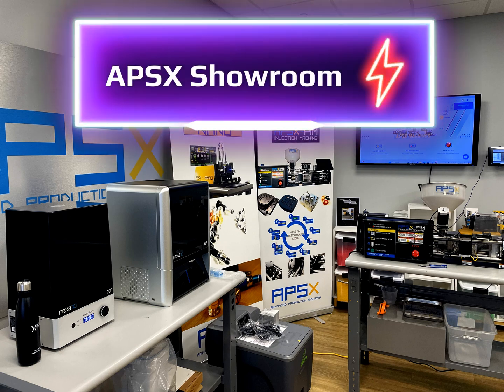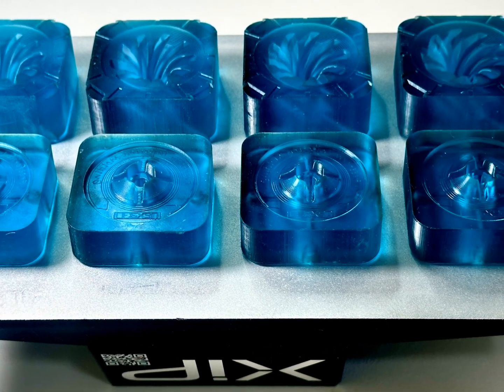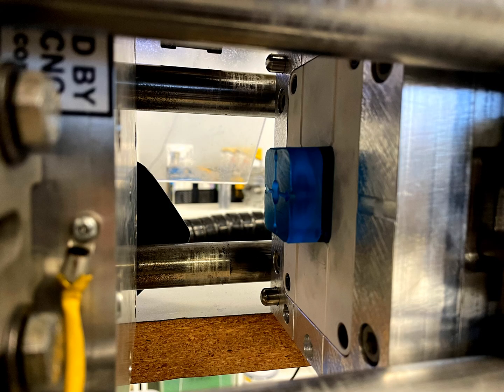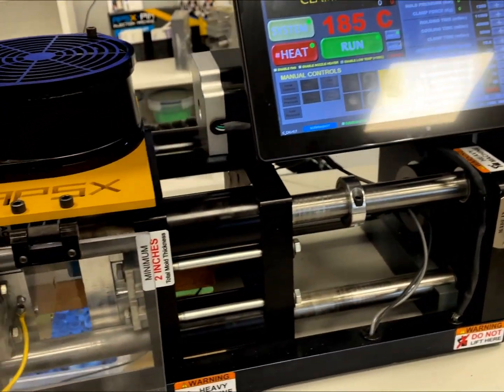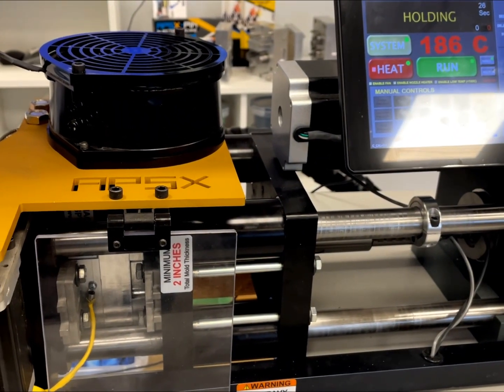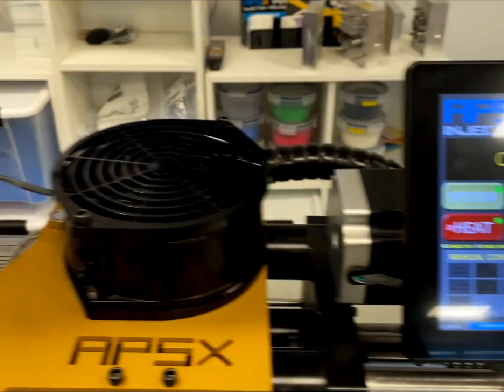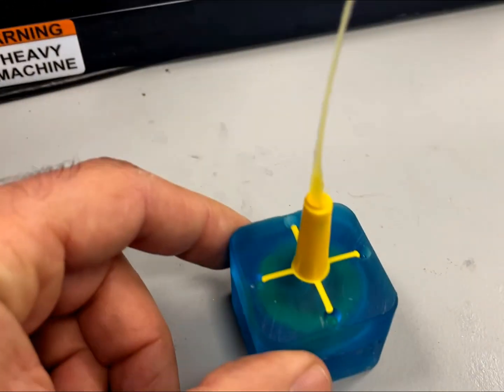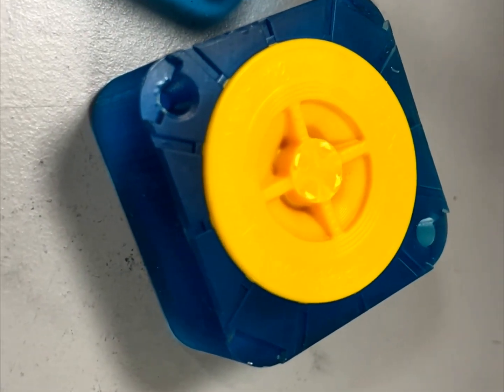Unlocking Possibilities: See the APSX-PIM Desktop Injection Machine Up Close at Our Showroom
Welcome to our showroom, where innovation meets efficiency. Today, we're going to demonstrate how to create a propeller plastic part using polypropylene with our state-of-the-art Nexa3D printers and the mighty APSX-PIM injection machine.

Desktop injection molding machines are transforming the plastic manufacturing landscape, making high-quality, precise plastic part production accessible to businesses and individuals alike. These compact, cost-effective, and user-friendly machines offer a range of benefits that are revolutionizing the industry.

With the potential to streamline prototyping, small-batch production, and product development, desktop injection molding machines are poised to have a significant impact on the way plastic parts are designed and produced.

We start by printing the molds using the xMOLD material.

After printing, we mount the ceramic insert onto the MUD base, specifically designed for our injection machine. Then, we insert the ejector pin and install the xMOLD.

Install the left side of the MUD base first.

Then, install the right side. Then adjust the clamp switch for the best ejection position.

Hit the RUN button to start the injection cycle. It may take about 90 seconds, with approximately 45 seconds dedicated to cooling.

The 3D printed molds take longer to cool down compared to traditional methods.

At the end of the cycle, manually pull the xMOLD from the base.

Separate the halves to reveal the yellow propeller inside.

The idea behind this process is to fine-tune the part design until you find the optimum one. And the best part? It allows for quick and cost-effective iterations. The alternative traditional option is to machine a metal mold for each iteration, which is time-consuming, hard, and expensive.

Visit our showroom today to witness this revolutionary process firsthand. See it to believe it.